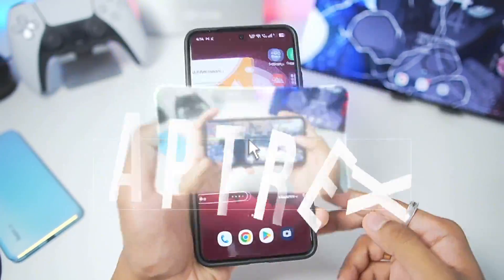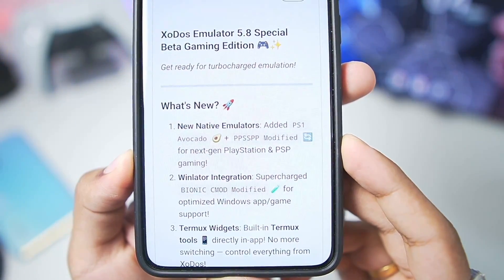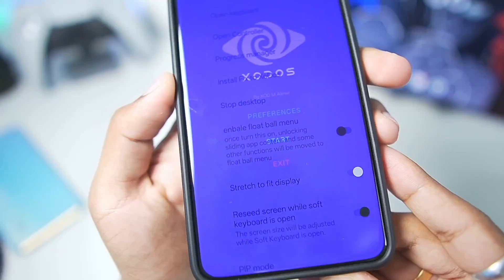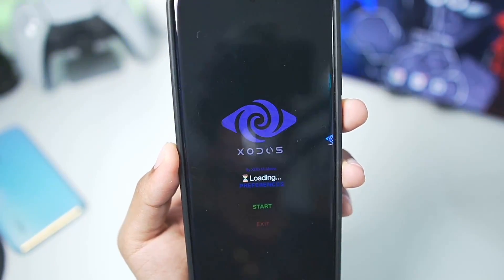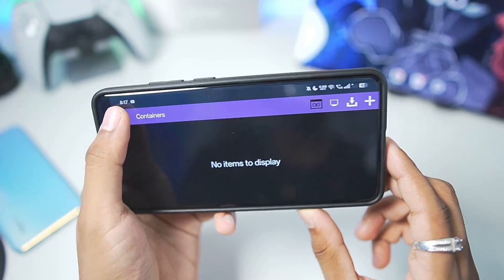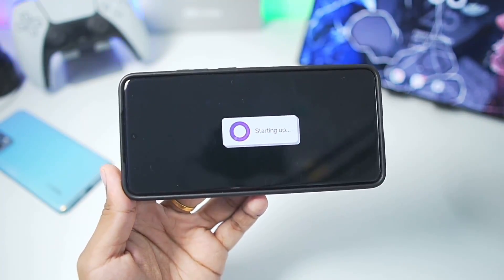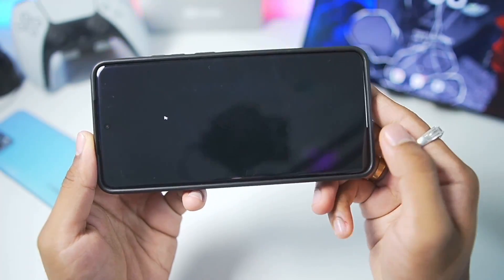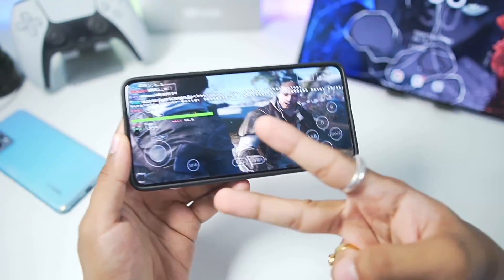*NEW* Windows Emulator For Android - XODOS V5.8 - Setup/Best Settings& Review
• PC Emulator Android